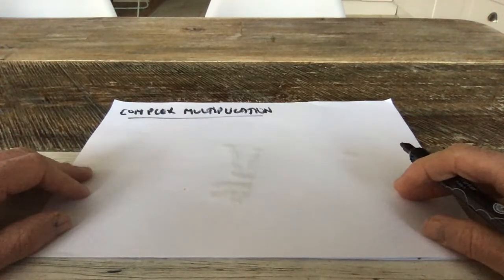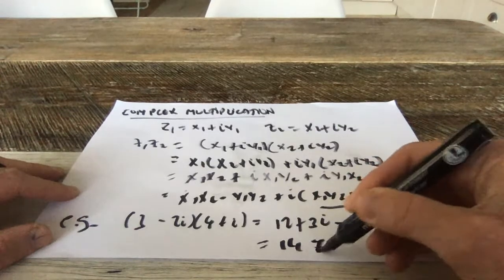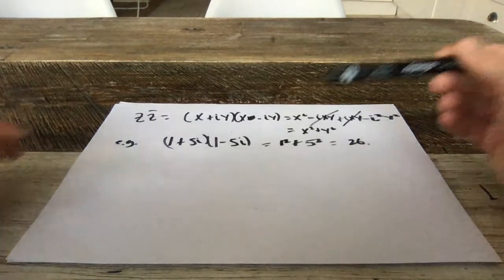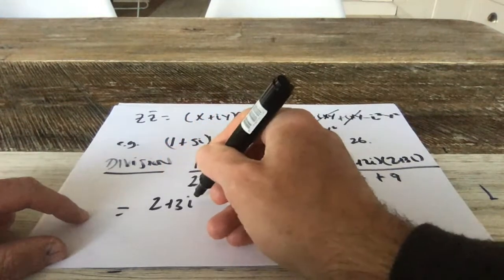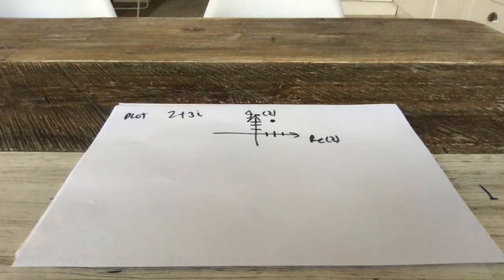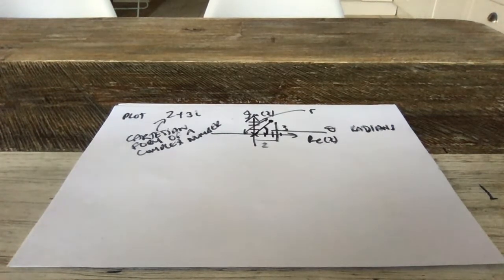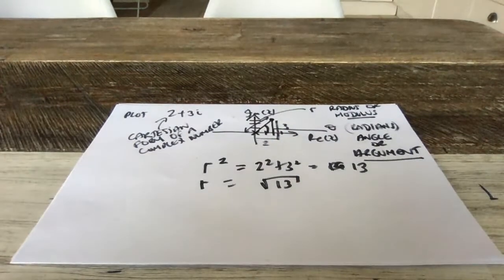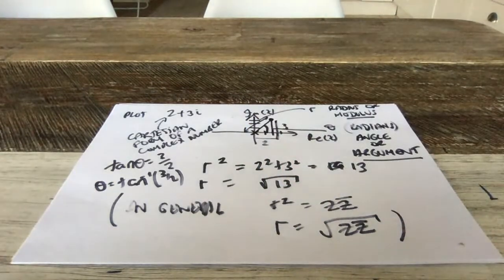Lecture 14 Part 2